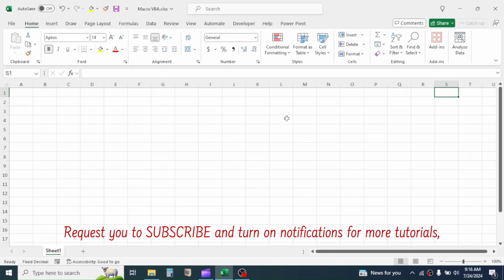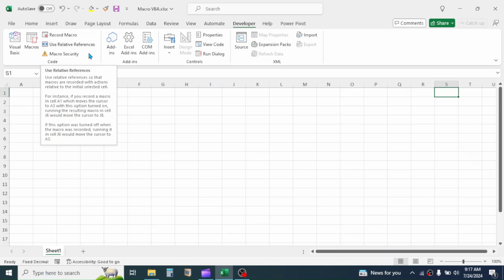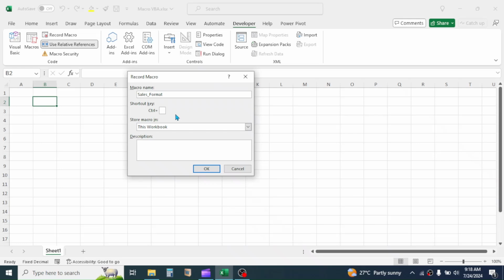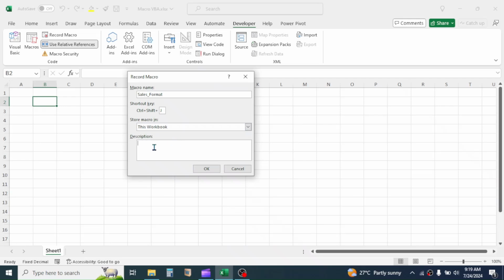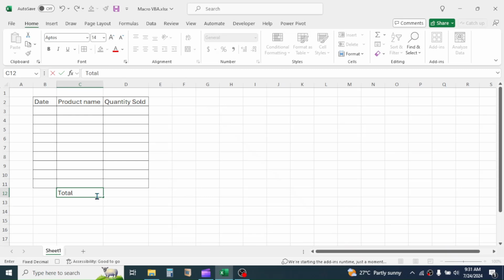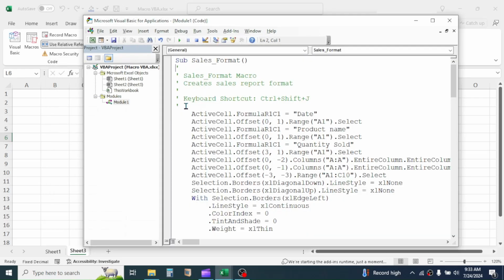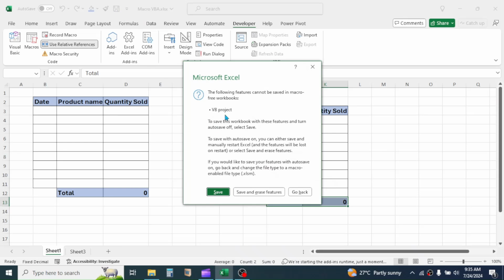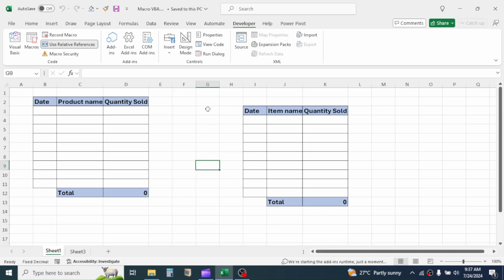Record and Re Use Macro | Save Macro Enabled Workbooks | VBA Programming (Chapter 3)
This is the 3rd chapter on learning VBA programming basic to advanced. Here you will learn how to record and re use the macro, edit the macro and how to save the Excel workbook that has macro codes.